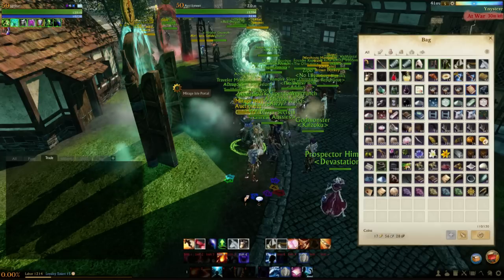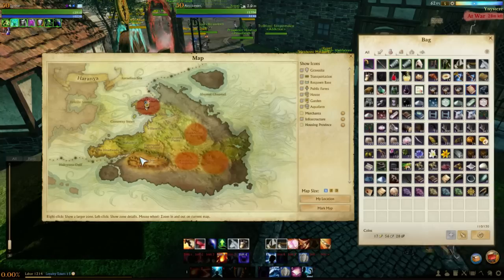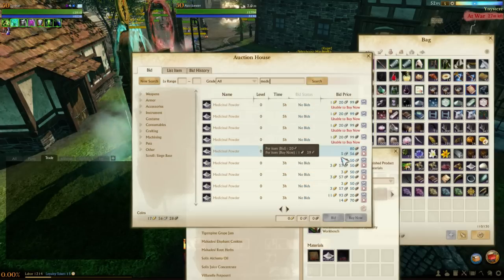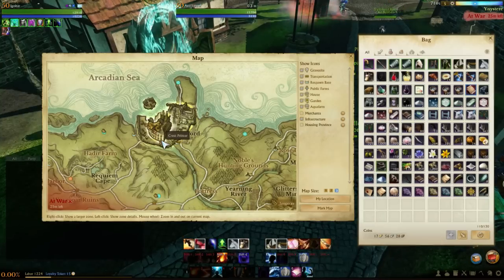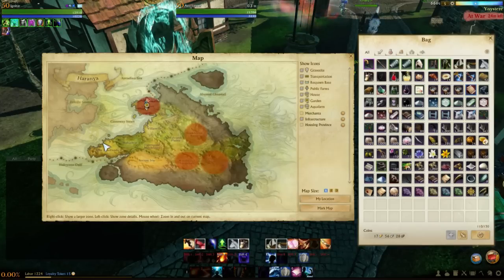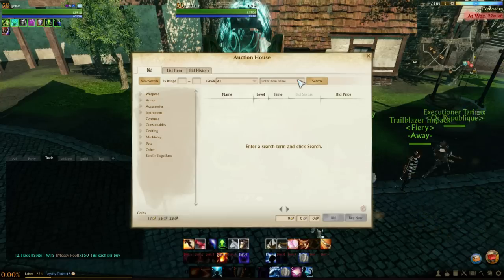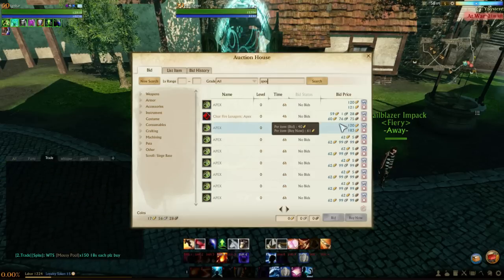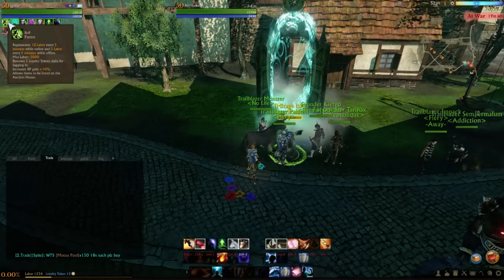ArcheAge - How to get patron as F2P and never lose it!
I show how as a new F2P to get a gold base, and run packs to get money for apex. Then how to never lose it!